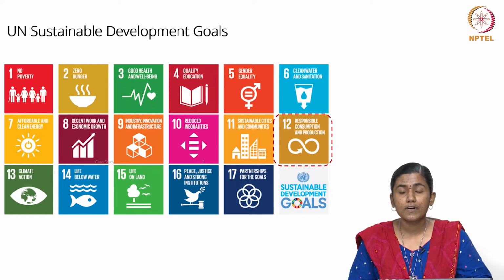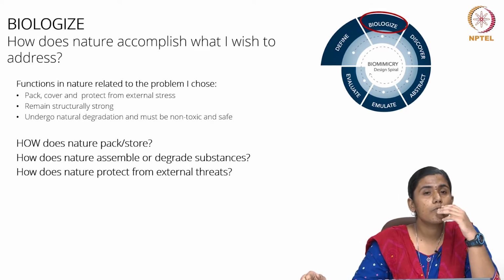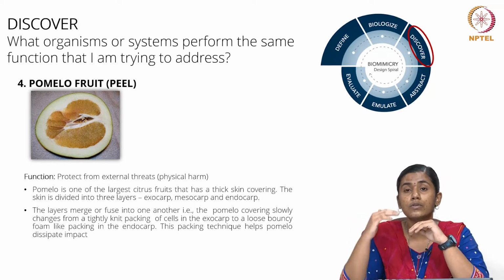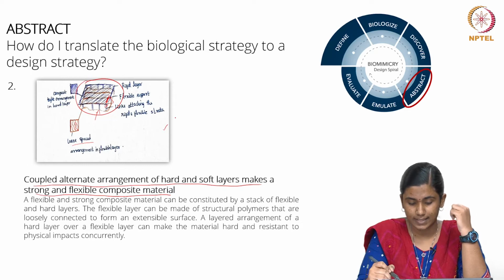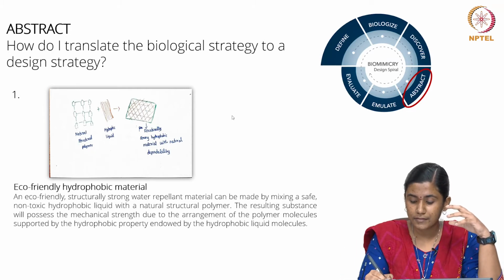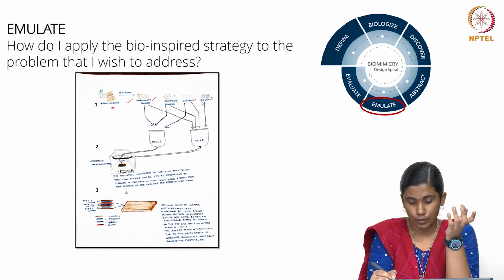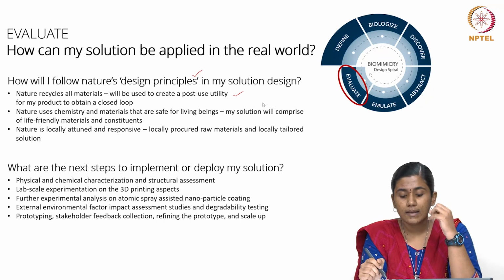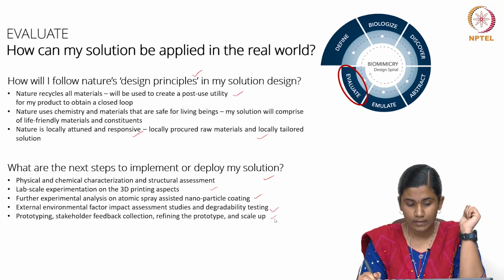Learning from the biomimicry process | Week 7 - Part 3 : Introduction to Biomimicry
The Biomimicry Design Spiral provides a structured step-by-step process to emulate nature's designs and create innovative solutions to human challenges. Here a student of biomimicry describes how she followed the process, starting with defining a problem to address (from the UN Sustainable Development Goals) to designing a solution using nature's strategies. She also shares her learning and insights along the way.

Student project: Shakunthala Natarajan, IIT Madras